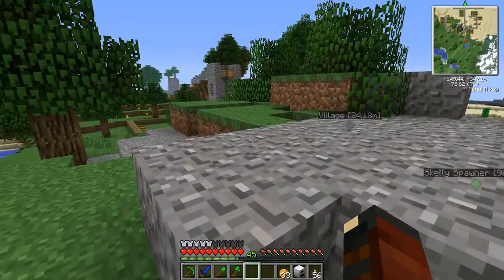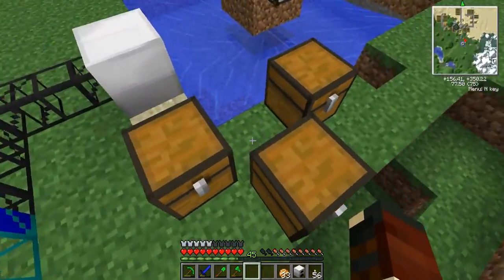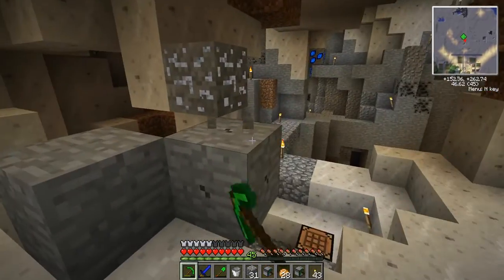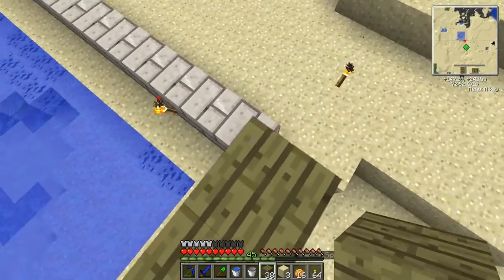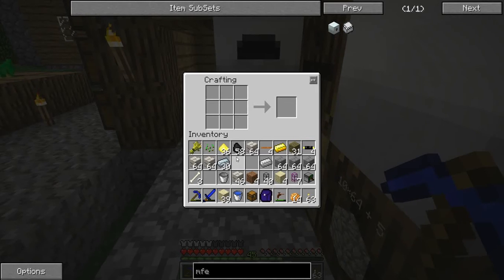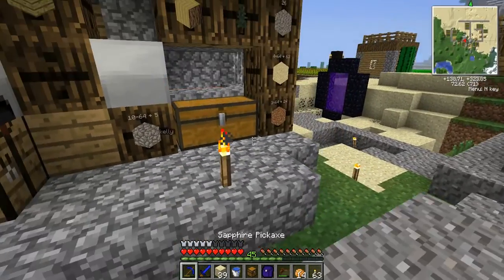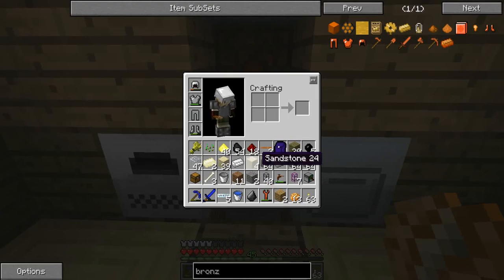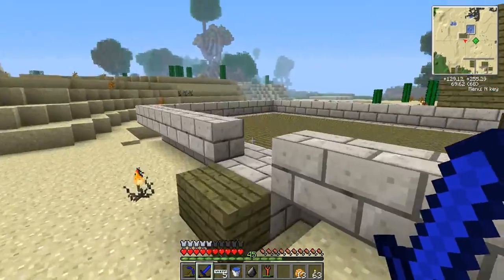Minecraft FTB Let's Play: Episode 4 - Charcoal Factory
In this episode, we work on the charcoal factory!